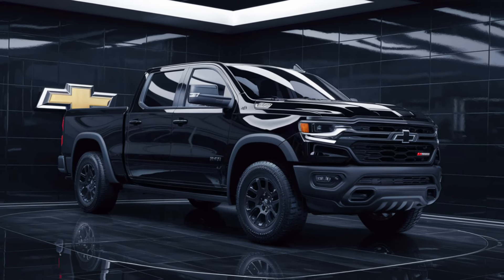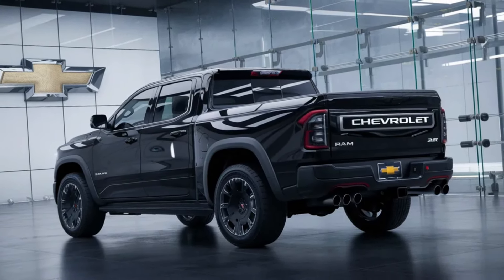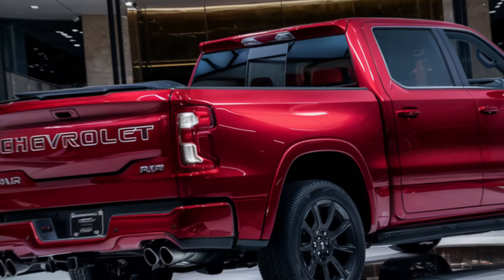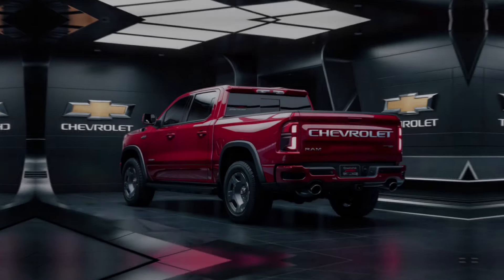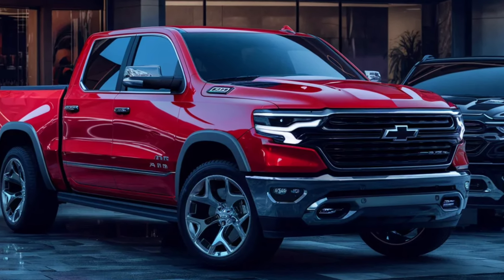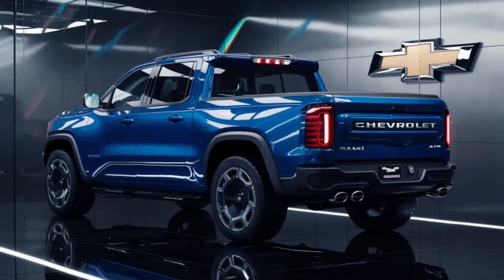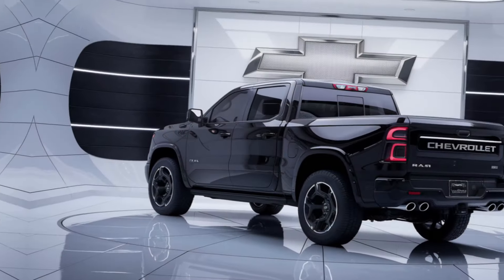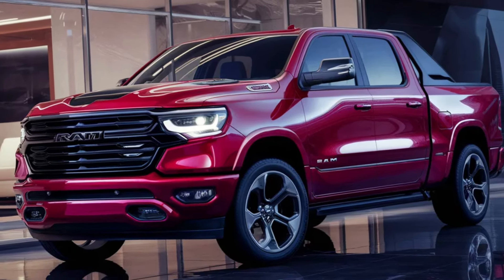2025 Chevrolet Ram Air Pickup Unveiled - The Most Powerful Pickup?!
2025 Chevrolet Ram Air Pickup Unveiled - The Most Powerful Pickup?!

In a bold move, Chevrolet has unveiled its highly anticipated 2025 Ram Air Pickup, setting the stage for a new era of high-performance trucks. Boasting groundbreaking engineering and cutting-edge design, this pickup is set to redefine the standards of power and performance in the automotive world.

At the heart of the 2025 Ram Air Pickup lies a monstrous engine, rumored to be the most powerful ever fitted into a production pickup truck. With advanced turbocharging technology and precise tuning, this powerhouse generates an unprecedented level of horsepower and torque, promising exhilarating acceleration and towing capabilities that surpass anything seen before in its class.

The exterior design of the 2025 Ram Air Pickup reflects its extraordinary performance capabilities. With sleek, aerodynamic lines and aggressive styling cues, this truck exudes an unmistakable aura of power and dominance on the road. From its sculpted hood to its muscular fenders, every aspect of its design has been meticulously crafted to enhance both performance and visual appeal.

Inside the cabin, the 2025 Ram Air Pickup offers a harmonious blend of luxury and functionality. Premium materials and advanced technology converge to create a refined and comfortable environment for both driver and passengers. From state-of-the-art infotainment systems to innovative driver-assistance features, every element of the interior is designed to elevate the driving experience to new heights.

With the unveiling of the 2025 Ram Air Pickup, Chevrolet has once again raised the bar for performance and innovation in the pickup truck segment. As anticipation builds for its official release, automotive enthusiasts around the world eagerly await the opportunity to experience the sheer power and exhilaration that this groundbreaking vehicle promises to deliver.

Covers Topics;

1. Unveiling the Beast: Introducing the 2025 Chevrolet Ram Air Pickup!
2. Power Redefined: The 2025 Chevrolet Ram Air Pickup Unleashed!
3. Breaking Records: Meet the Most Powerful Pickup of 2025 - Chevrolet Ram Air!
4. Dominating the Road: The 2025 Chevrolet Ram Air Pickup Revealed!
5. Beyond Limits: Discover the Power of the 2025 Chevrolet Ram Air Pickup!
6. A New Era of Performance: Introducing the 2025 Chevrolet Ram Air Pickup!
7. Unmatched Power: The 2025 Chevrolet Ram Air Pickup Takes Center Stage!
8. Revolutionizing Performance: The 2025 Chevrolet Ram Air Pickup Unveiled!
9. The Ultimate Powerhouse: Introducing the 2025 Chevrolet Ram Air Pickup!
10. Power Personified: Get Ready for the 2025 Chevrolet Ram Air Pickup!

Hashtags;